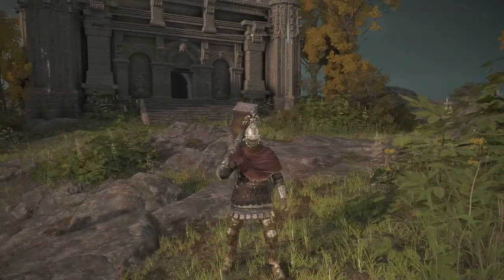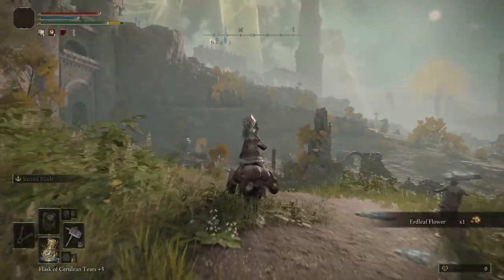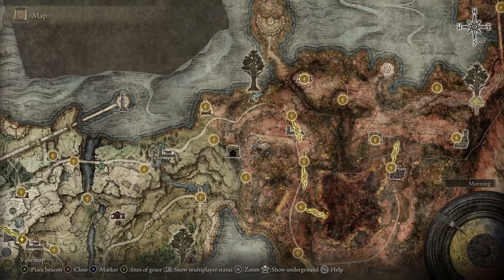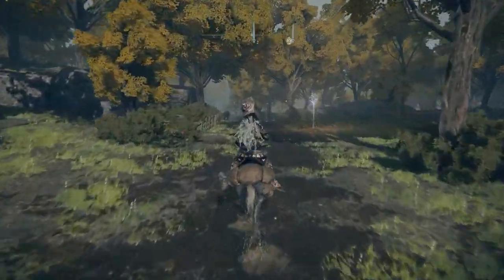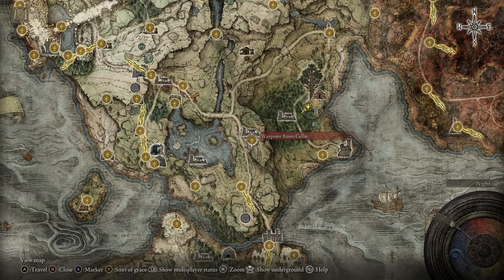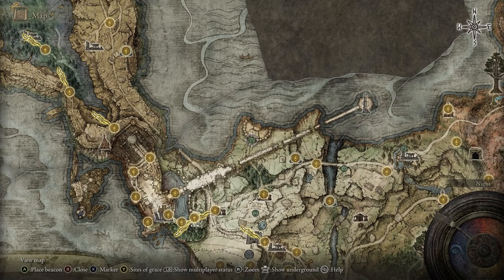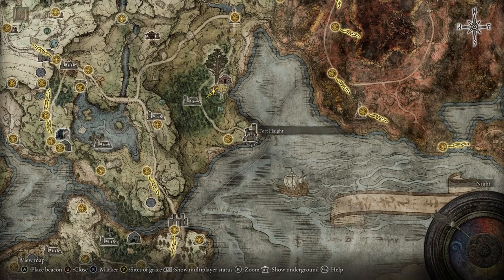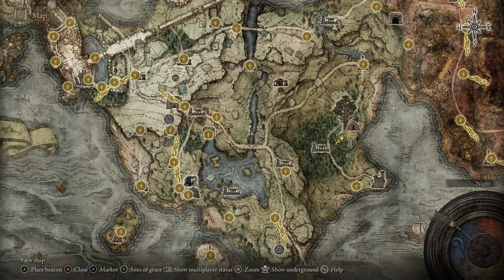Where To Go First In Elden Ring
Elden Ring is a huge game and it is confusing on where to first. Check out this guide to find out where to go first in Elden Ring.